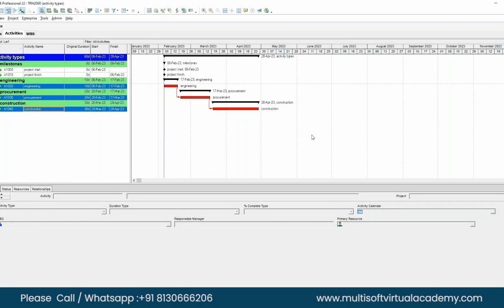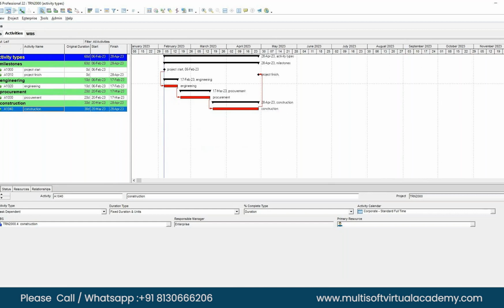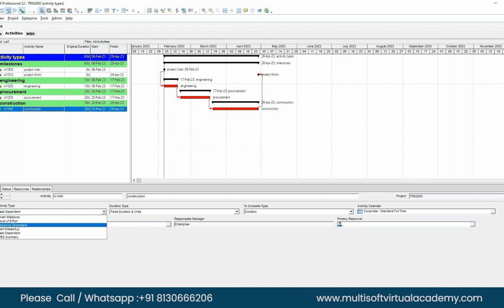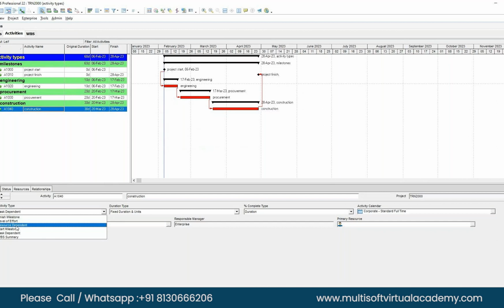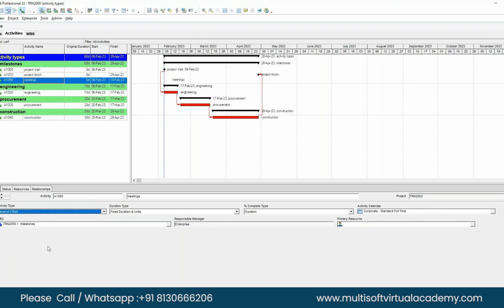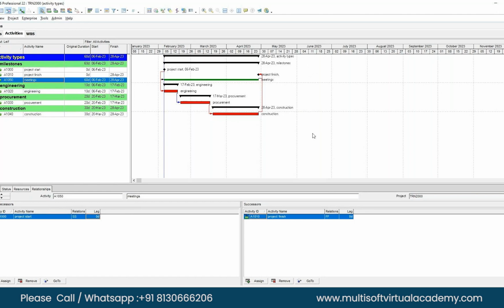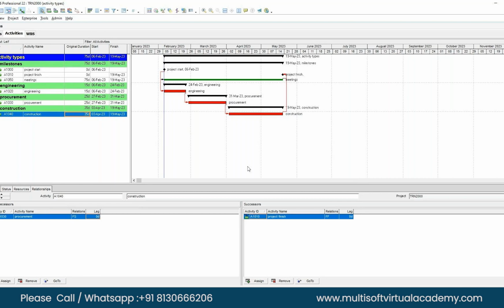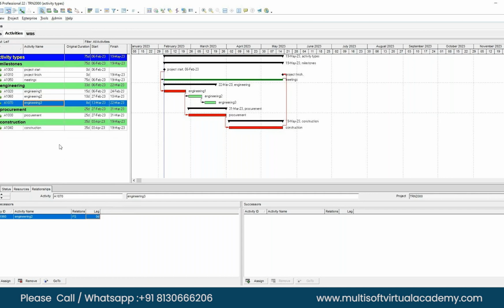PRIMAVERA P6 TRAINING-BEGINNERS | Lesson 4 | MVA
primavera primaverap6 Primavera p6 fundamentals Online tutorial for beginners

If you able to understand Primavera P6 fundamentals Video tutorials,
to learn more topics